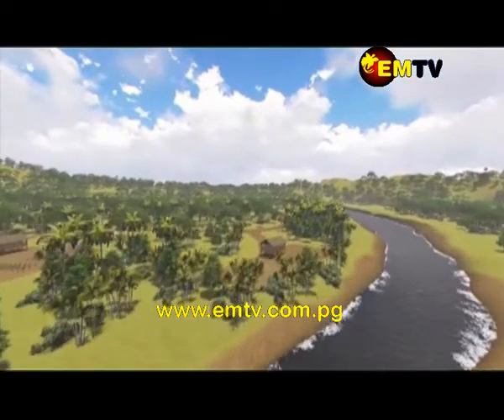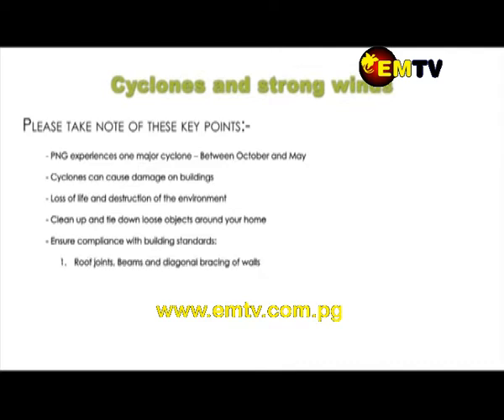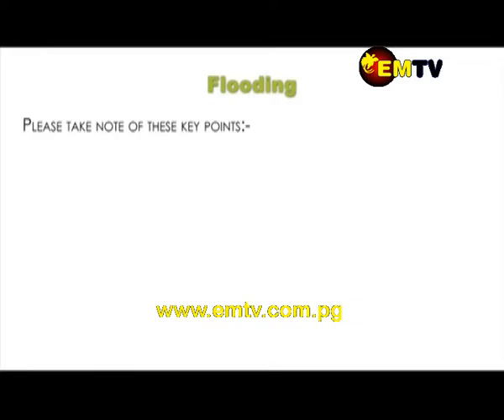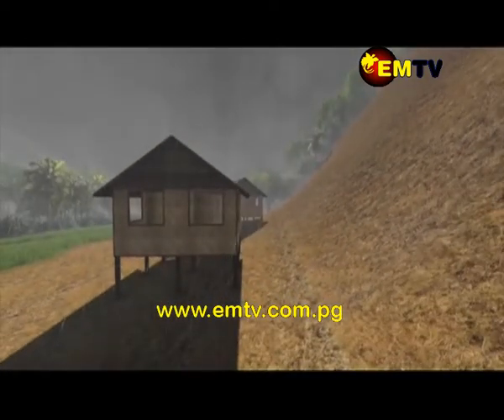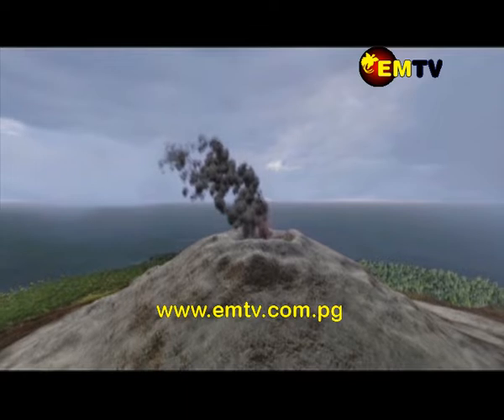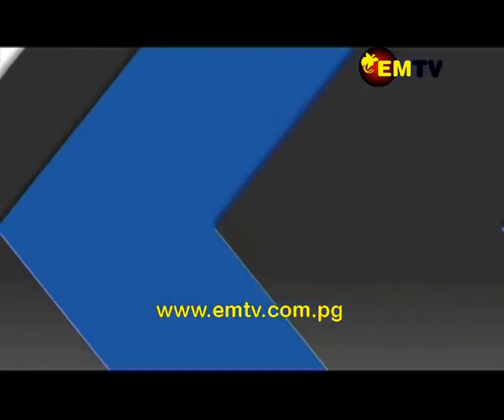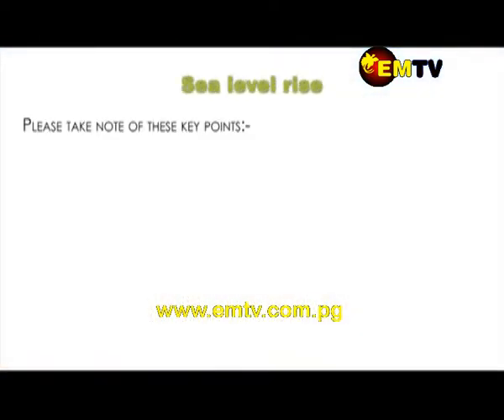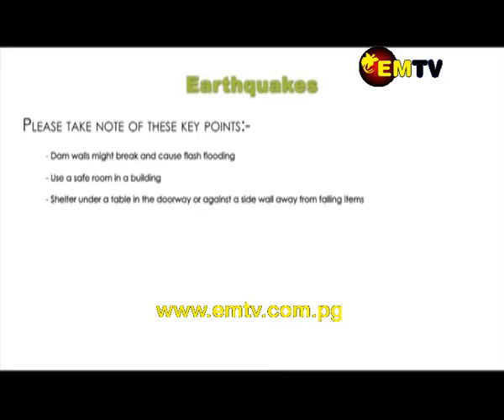Olsem Wanem – IOM Video on Disaster Risk Reduction | Episode 6 Season 8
In this episode, we feature a video on Hazards in Papua New Guinea.

It is produced by the International Organization for Migration (IOM) with funding from USAID and supported by the PNG Government.
The video features hazards such as volcanic eruptions, tsunamis, earthquakes, landslides, floods and cyclones and how people can minimise the impacts of these natural hazards.